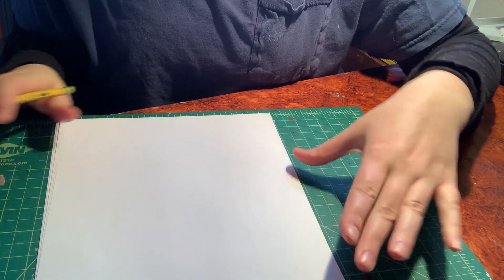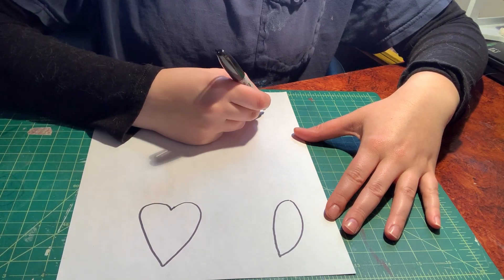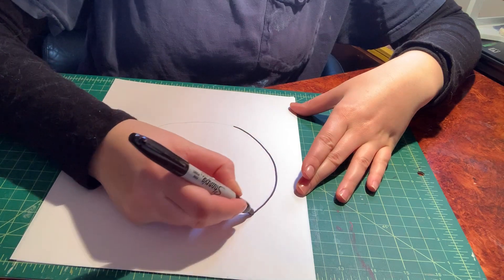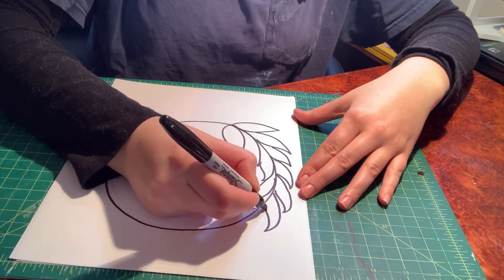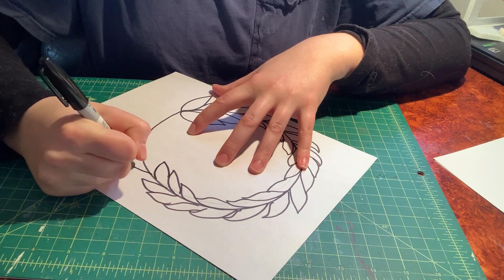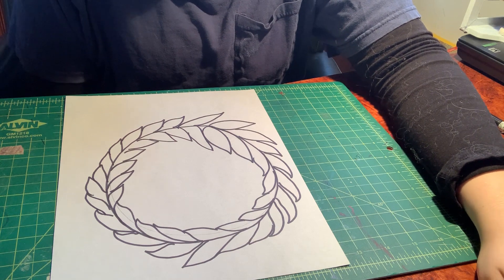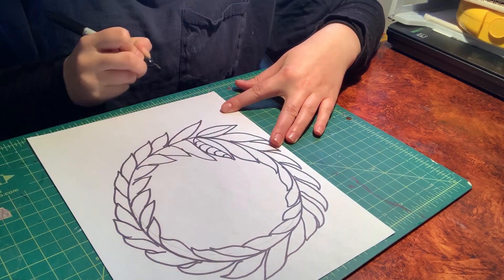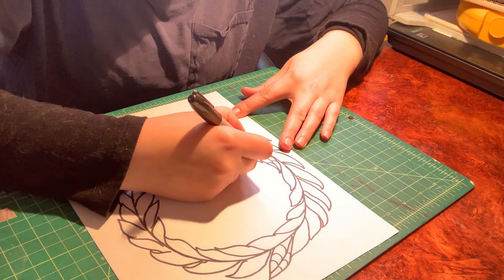Laurel Crown with Zentangles